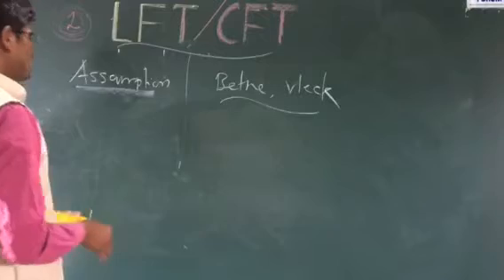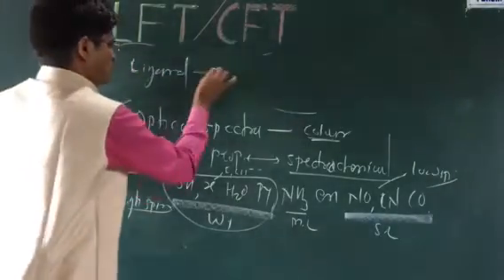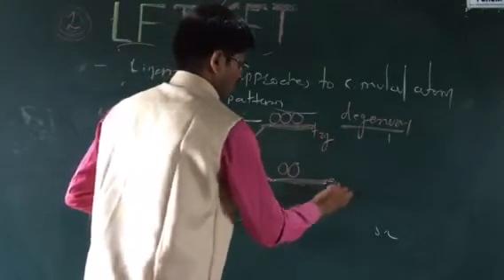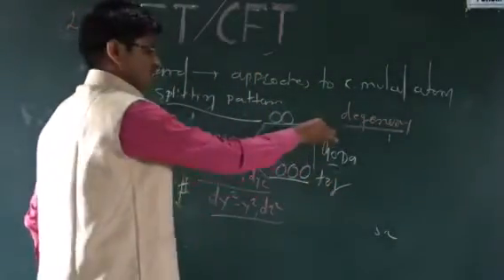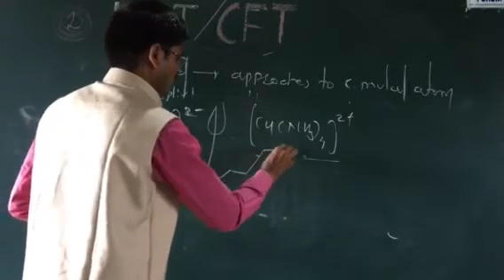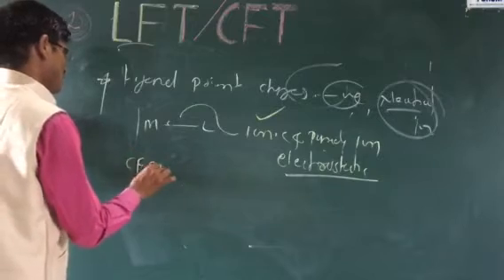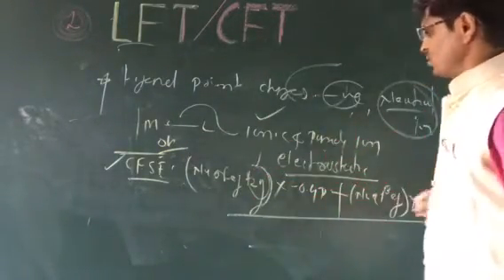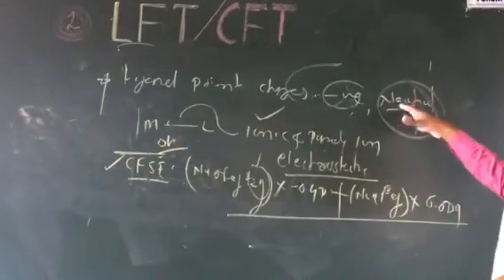CFT/ LFT -Co-ordination Compounds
~~Dr Jadhav S~~ k